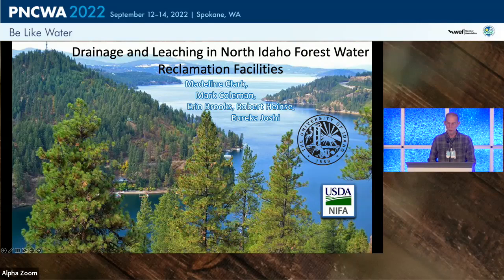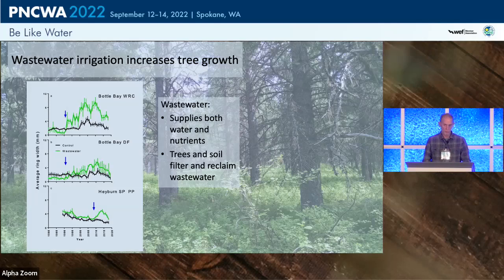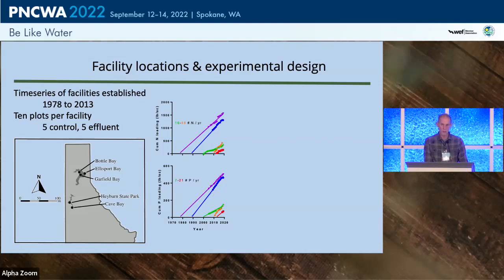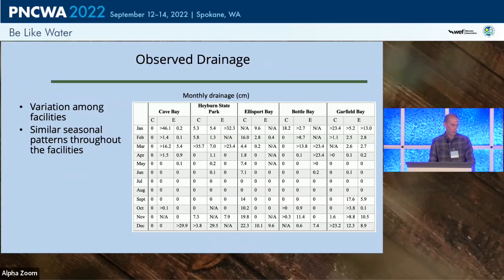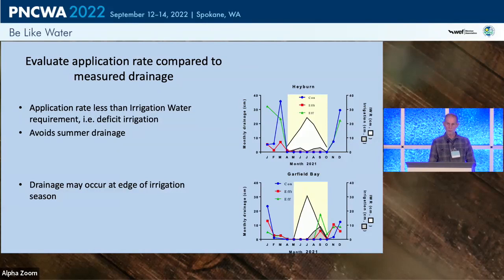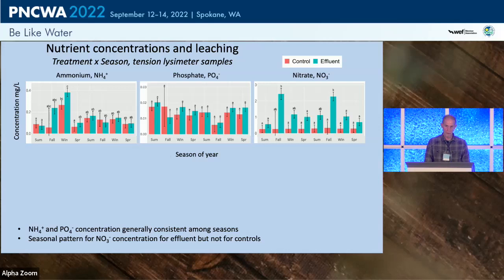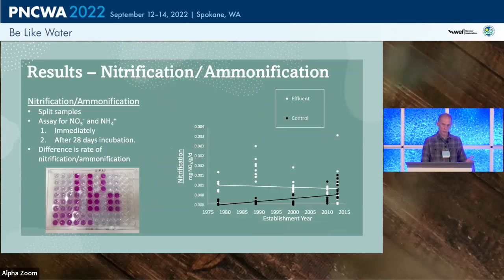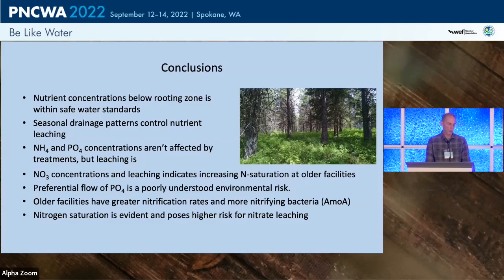Session 01A Predicting Drainage in North Idaho Forest Water Reclamation Facilities